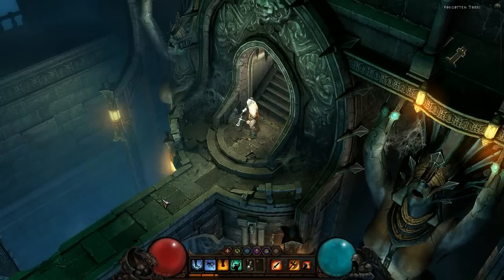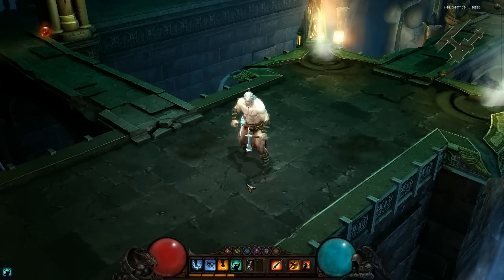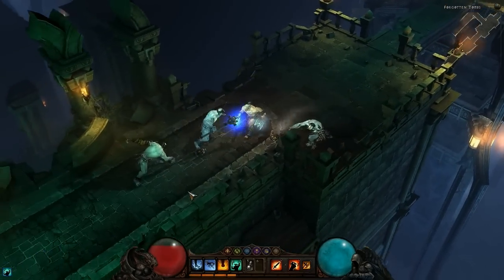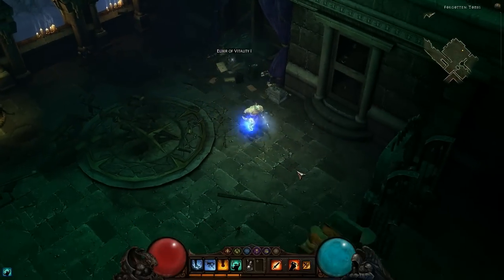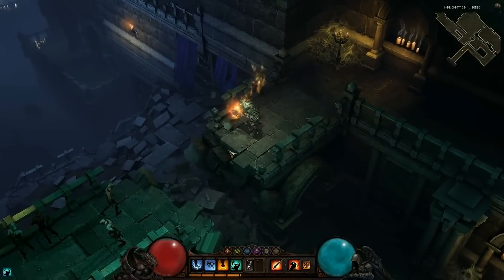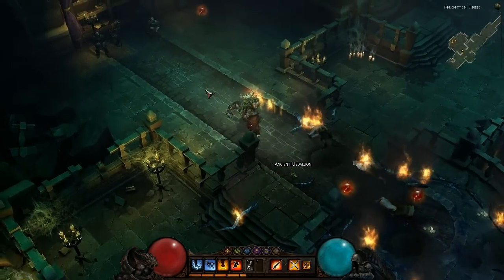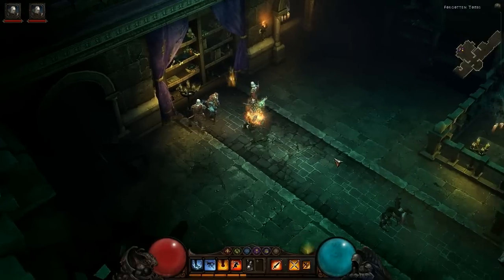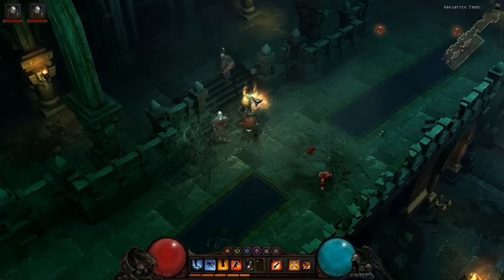Diablo 3 - Le jeu en action (Bonne Qualité) Partie 1